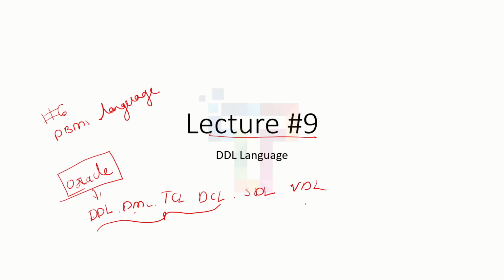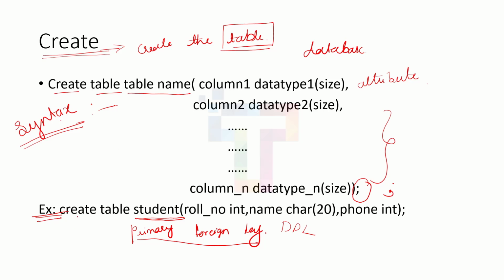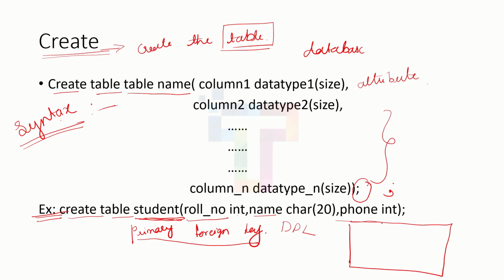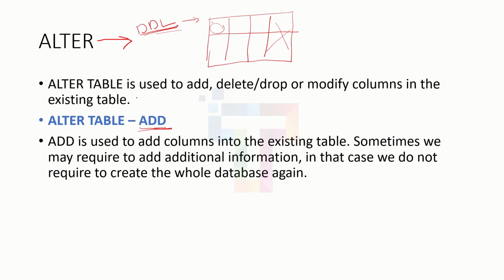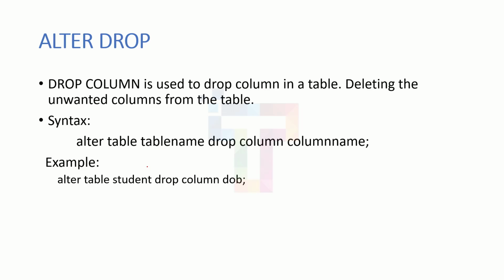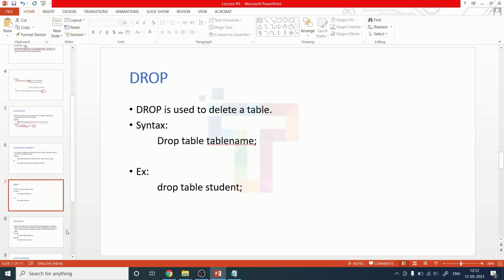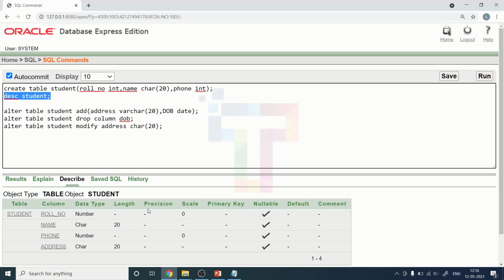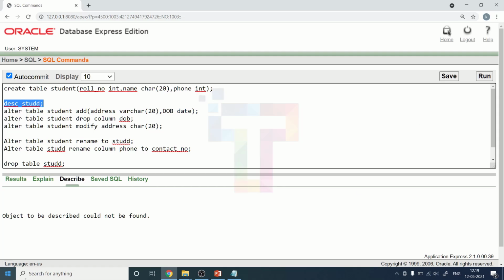Lecture - #9: DDL Language | DBMS Tutorial for Beginners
Database Management System (DBMS) Tutorial for Beginners. Discussed DDL Languages.

Amazon Kindle Book on DBMS

dbms class 10
database languages
database tutorial
dbms tutorial
dbms tutorial for beginners
database interfaces
dbms entity
dbms attributes
ddl languages